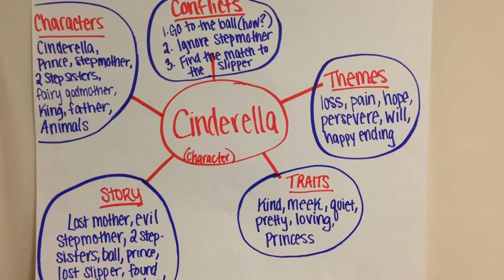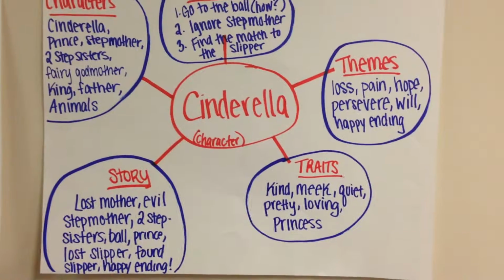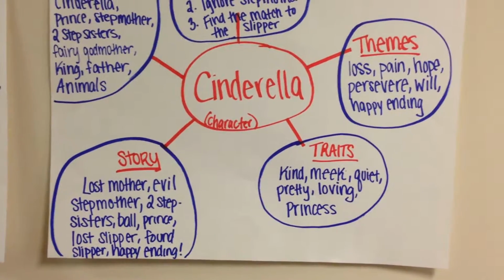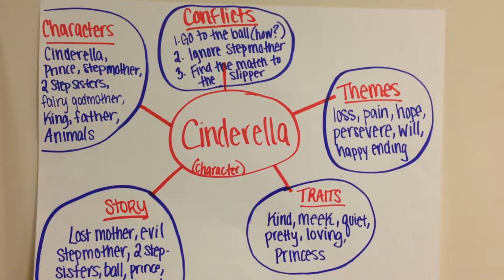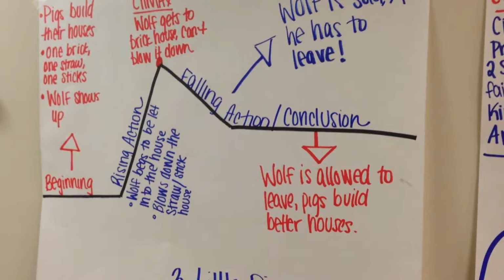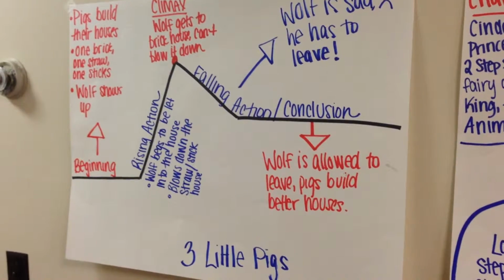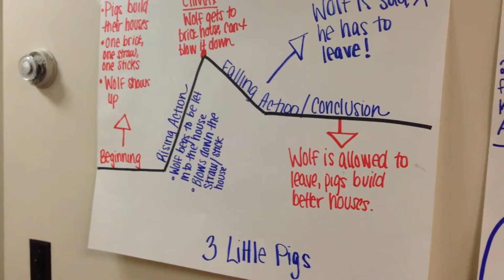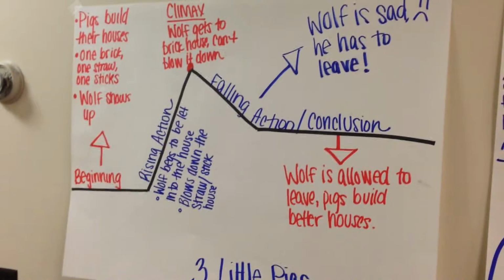Graphic Organizer Flipped Lesson Part 2